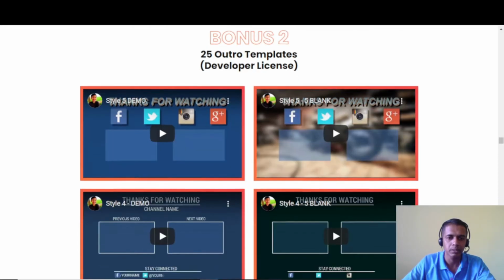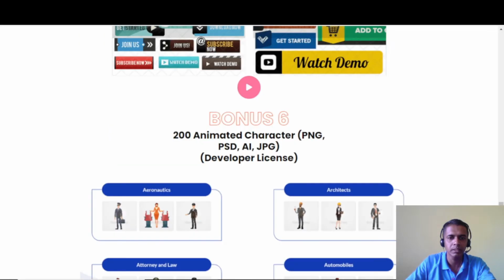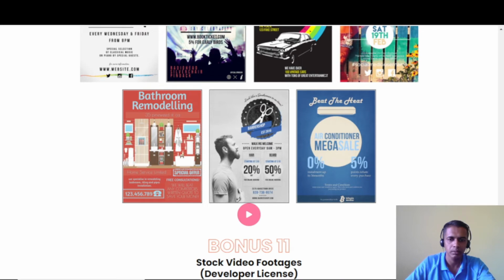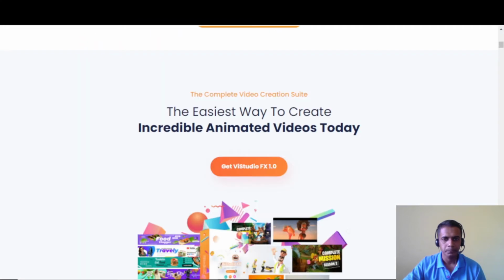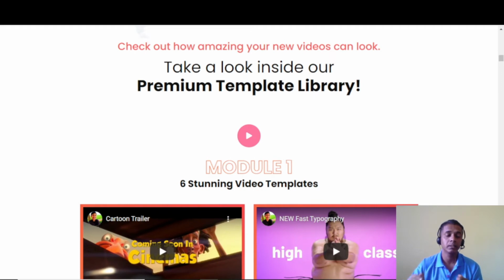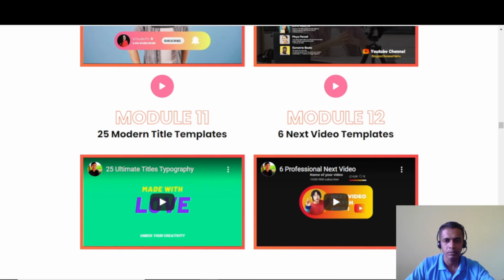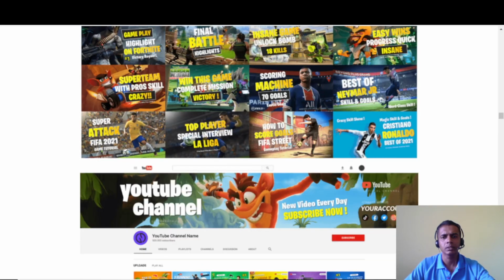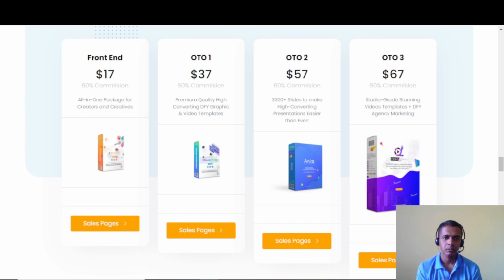ViStudio FX Review With Bonus Package 💎 🏳️‍🌈🎈💰 How To Make Video for YouTube Using Power Point🚦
🎟🎟The Easiest Way to Create Stunning, Studio-Quality
With Zero Stress or Technical Skills🎞🎞🎟🎟

🎡Enter the New Era of Easy-to-Make Incredible Videos With No Expensive Tools or Advanced Design Skills. Creating Stunning Videos Is Now Fast, Easy, And Hassle-Free.🎡🎡

Price Will Triple Today. One Time Only Launch Offer🧶

🧧 200+ of High-Quality Templates to Choose From
Easy to Customize and Unique

🧧 Intuitive and Fast. No Tech Skills Needed.
Professional Quality Videos With No Hassle.

🧧 Fully Customizable in Power Point. No Other
Software, Plugins or Add-Ons Needed.
Ready to Go With One Click.

🧧 One Click Export for Full HD Video

🧧 All-in-One Package for Creators and Creatives
The Only Tool You Will Ever Need for Video Editing..

🧧 From Newbie to Advanced in No Time With the
Included Step by Step Tutorials. Super Easy to Learn.

🧧 Amazing Value for the Price! Grab the Early Bird Massive Discount for a No-Brainer Deal!

🏀Enjoy a Myriad Of Cool Features🏀

🎢🎢Making Great Videos Will Become Super Easy For You
No Hassle. Nothing complicated. No stress.🎢🎢

🎎Complete All-in-One Package

this is Good kit for any blogger or vlogger to make their YouTube channel more stylish, beautiful and will attract new subscribers.

Designed to Be Super-Easy-To-USE, You’ll Immediately Be Able to Edit Your First Video. No Training Necessary!

🎎 Versatile Templates Pack!

With 200+ Different Templates, Elements, and Animated Scenes You Can Easily Create Edit For YouTube or Create a Pro Video.

🛴 Premium Videos with Zero Long Term Costs
🛴 Save time, Avoid Hassle and Create World-Class Videos!
🛴 Clean, Modern, Beautiful Templates
🛴 Zero Stress, No Hassle Video Creation
🛴 Familiar Editing in Powerpoint
🛴 Cuts your production costs to zero.
🛴 Start right away. No previous skills needed.

🚅Create Fantastic Videos in 3 EASY Steps🚅
01🙂
Choose your template
Getting started is easy. choose the best looking template for your project.
02🙂
Make it uniquely yours
You can fully customize the chosen template with a few clicks. Add text, change the color, or add new media with a simple Drag & Drop gesture.
03🙂
Export Your Video and Amaze!
Once you’re done click Export and you’ll get the final premium video in Full HD format ready to upload on your platform of choice.

 ViStudio FX review, ViStudio FX bonus,  ViStudio FX review & bonus,  ViStudio FX bonuses, ViStudio FX demo,